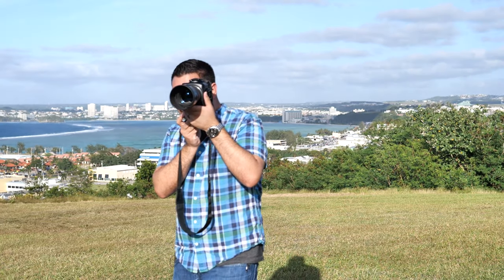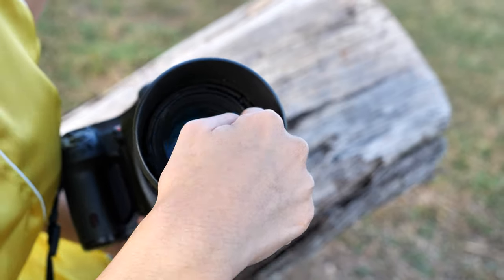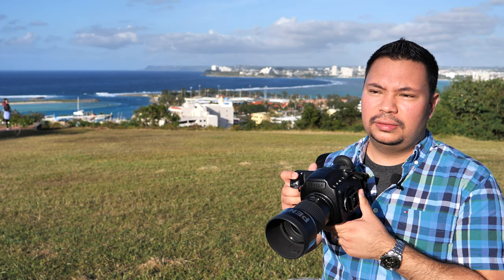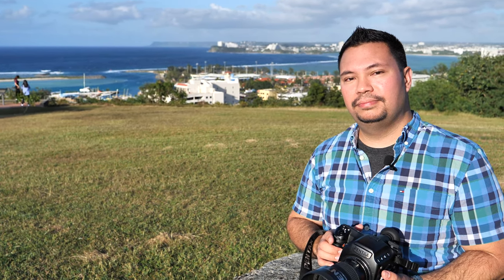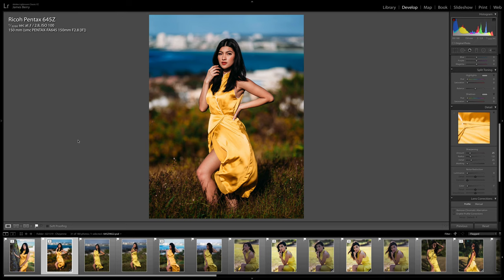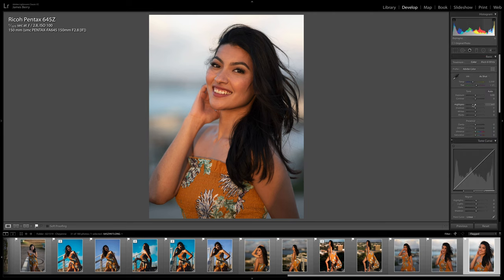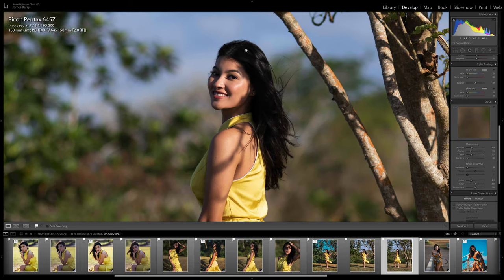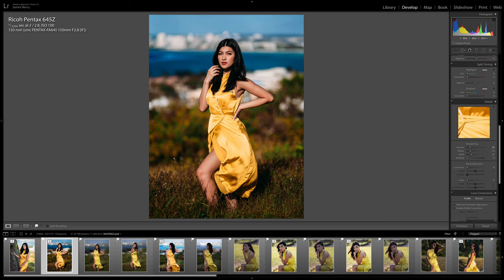Pentax FA 645 150mm 2.8 lens for Portraits feat. Guam Model Cheyenne Santos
I am very excited to try out this awesome medium format portrait lens, the Pentax FA 645 150mm f/2.8 lens. This lens has really creamy bokeh and shallow DOF, a must have for any portrait photographer using the Pentax 645Z system. Cheyenne Santos is the model for this episode, and since she is Miss Photogenic from Miss Universe Guam 2018, working with her was really awesome and smooth :)

Filmed on location: Fort Santa Agueda, Agana, Guam

Camera used to take pics: Pentax 645z with the Pentax FA 645 150mm f/2.8 lens.

Camera used to Film: Lumix G9 with PanaLeica 12-60mm 2.8-4 lens.

Photographer: James Berry (IG: jberryphotos)

Video Editor: Godfrey Mostales (IG: igkami)

Song: David Björk - She Hides Away The Moon Remixed